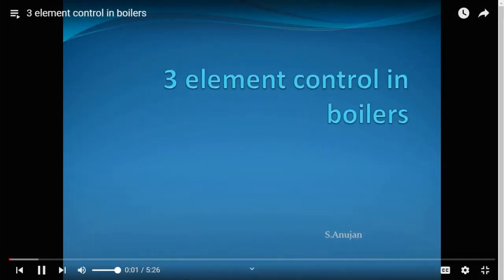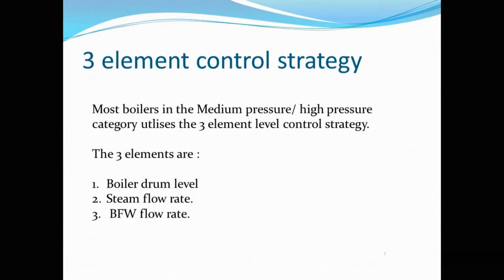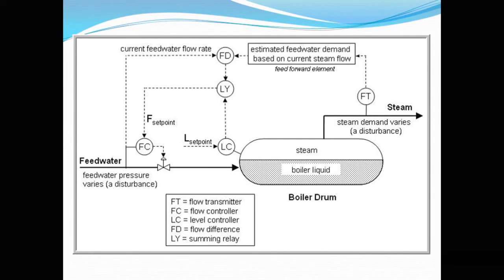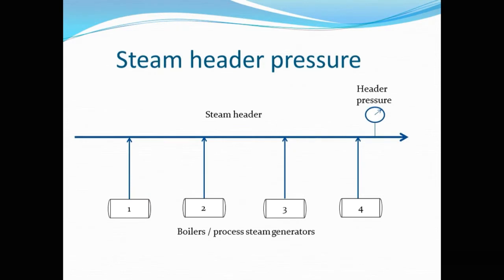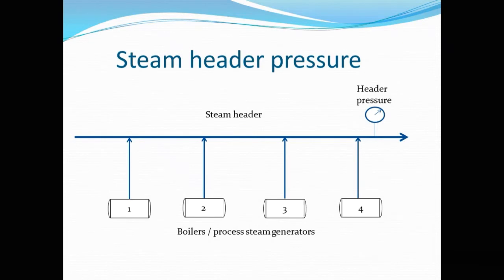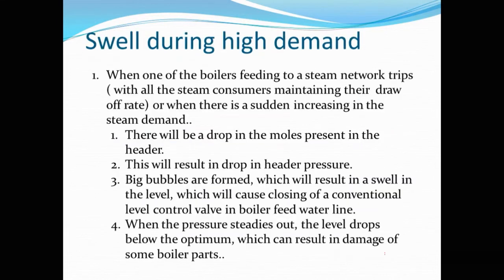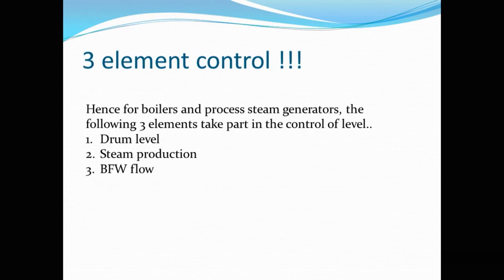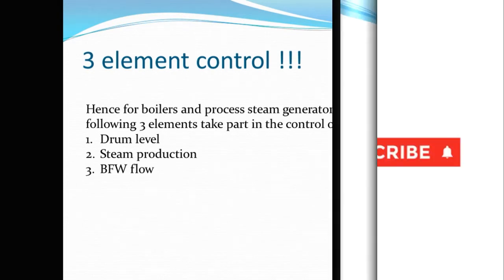Anujan talks on 3 element control for boilers